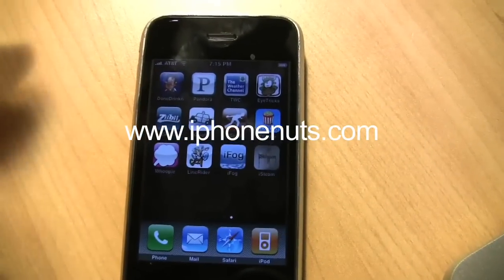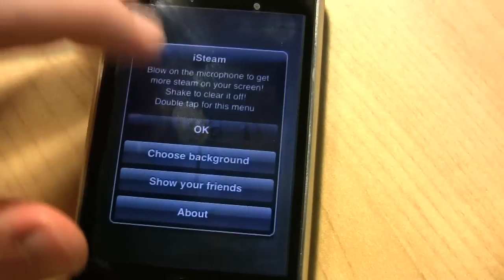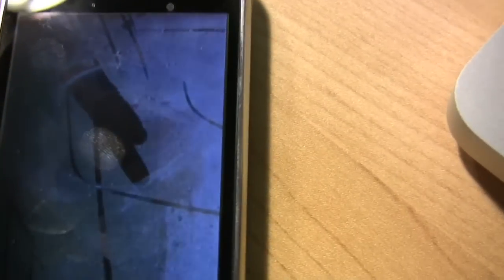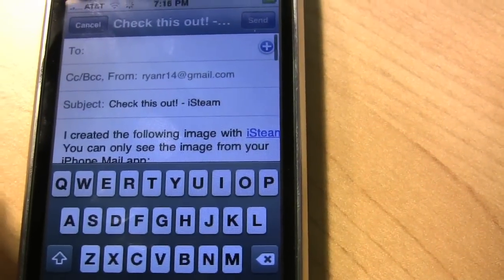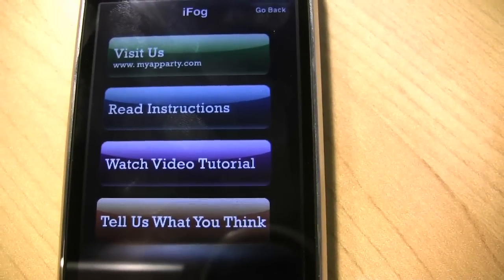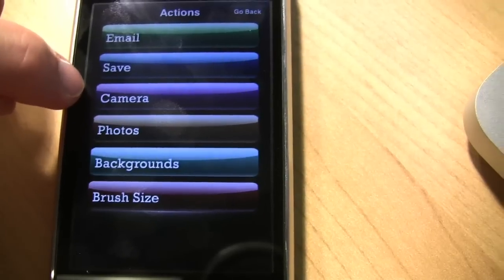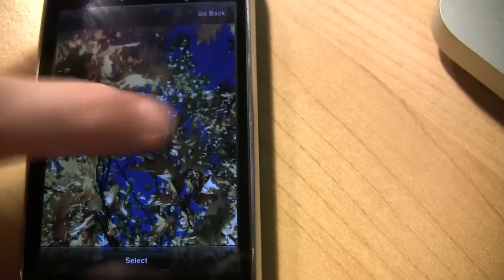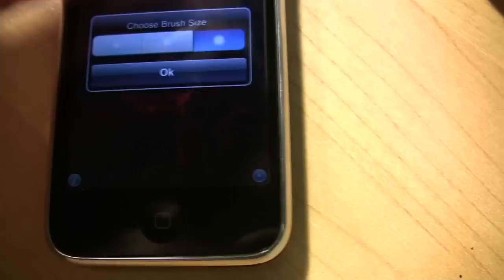iFog v iSteam on the iPhone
Watch as us nuts from iPhonenuts.com put iFog head to head with iSteam. In our opinion iFog comes out on top. If you want to read the full review go